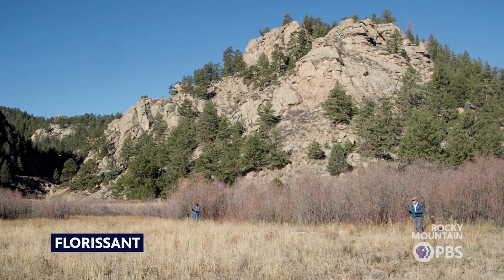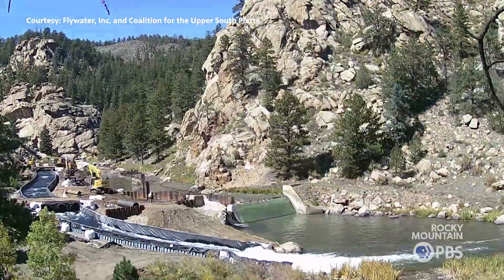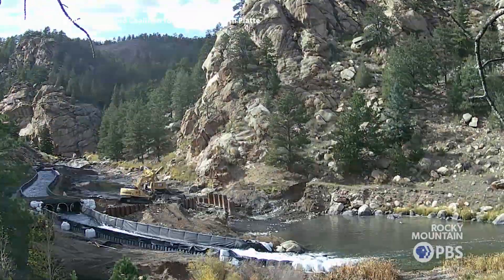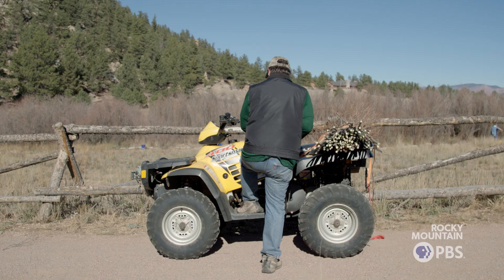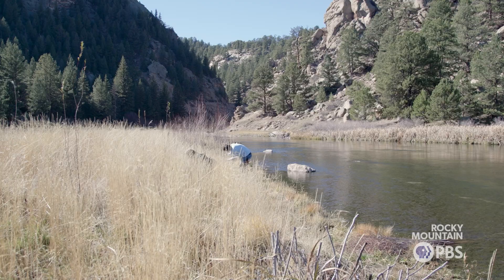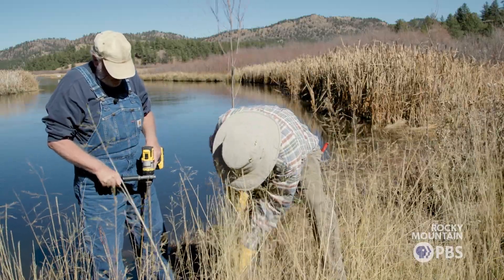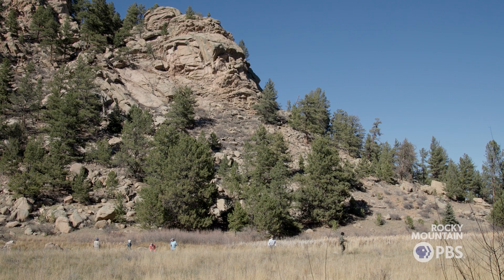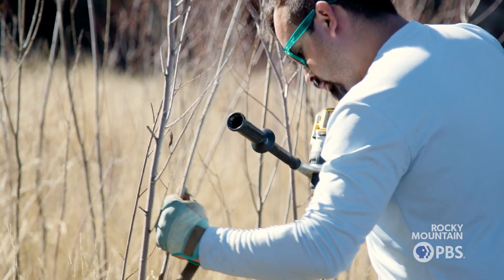Volunteers plant willow trees to stabilize river after dam removal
More than a dozen volunteers planted willow trees October 25 to stabilize a river bank outside of Eleven Mile Canyon.

The project comes two years after a dam was removed from the river, which significantly lowered the amount of water, but also allowed trout to swim upstream, producing more quantity and diversity of offspring.

“Water is precious, and we need to do everything we can to retain water with good restoration practices,” said Patrick Stout, a board member for Trout Unlimited, a waterway conservation nonprofit that organized the willow planting..

Colorado Springs Utilities built the dam in 1952 to pump drinking water back to the city. The dam was located on the South Platte River, a river that forms in the grasslands of Park County and stretches 439 miles to the North Platte River in Nebraska. The dam became obsolete because Colorado Springs Utilities changed the point of diversion in 1990, but the dam remained in place.

It took 17 volunteers about eight hours to produce more than 1,100 willow cuttings that they then planted near the river bank.

Production and reporting by Chelsea Casabona